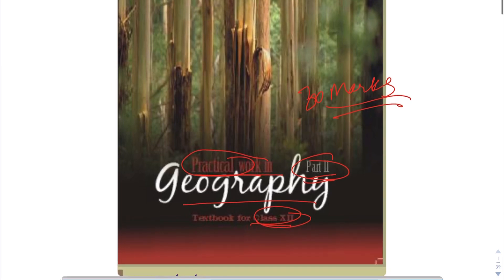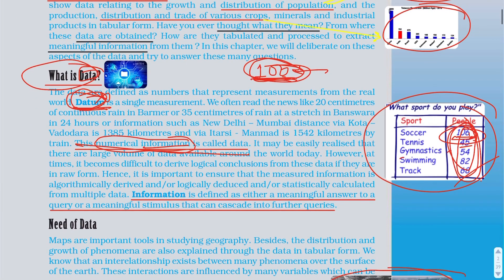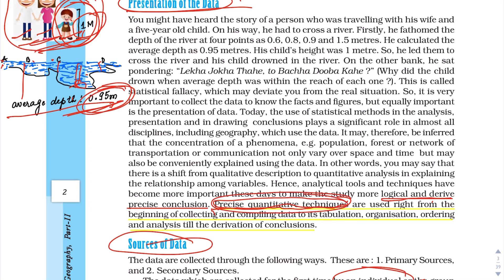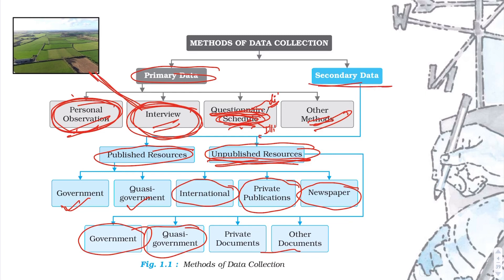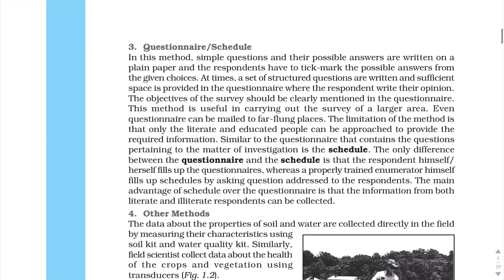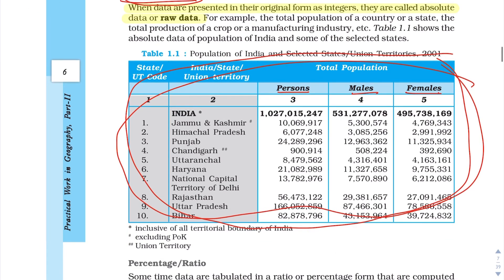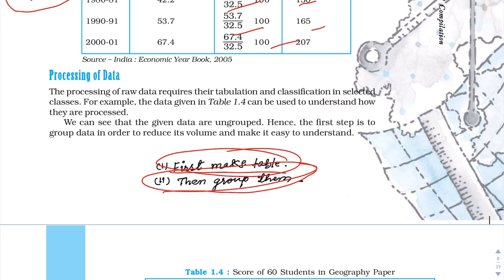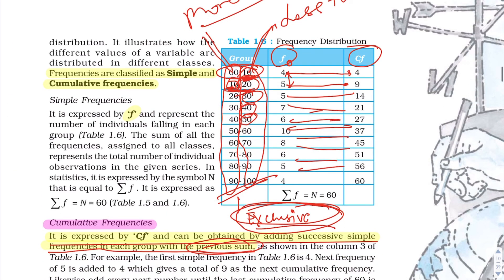Ch:1 Geography Practical Work (DATA) Class 12 Geography “Overview” Geography Practical & Project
Ch:1 Geography Practical Work (DATA) Class 12 Geography “ Geography Practical & Project